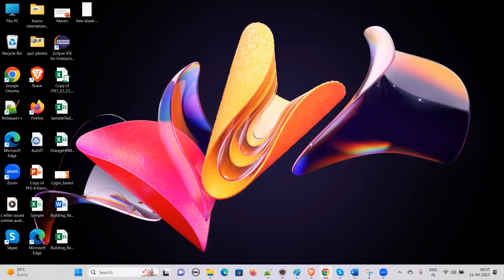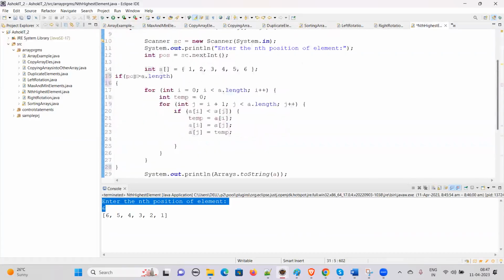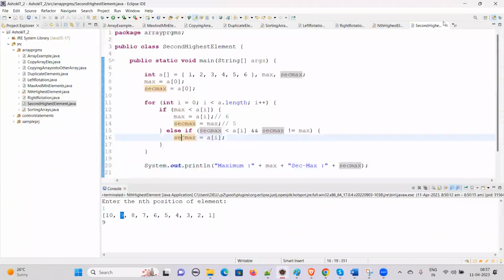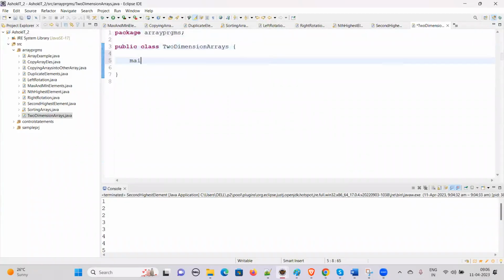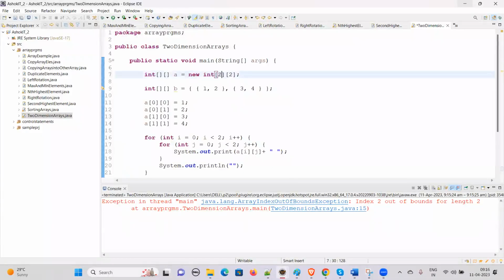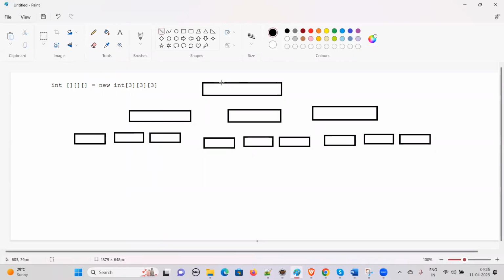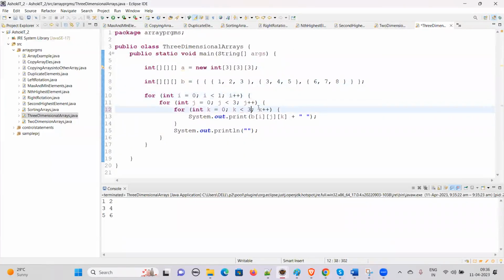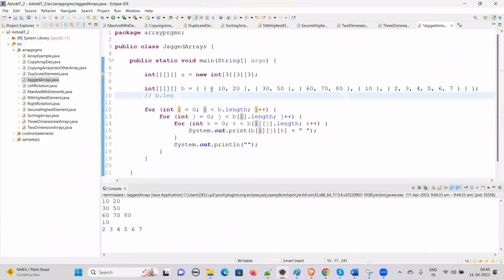Manual Automation testing Session 22